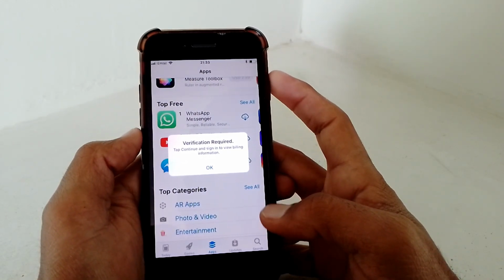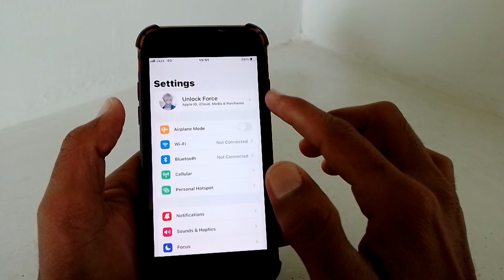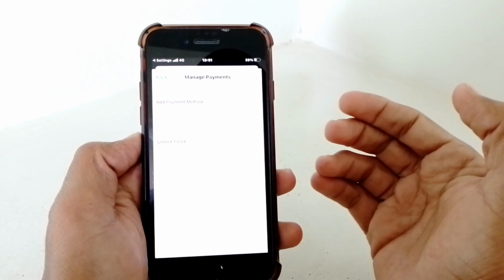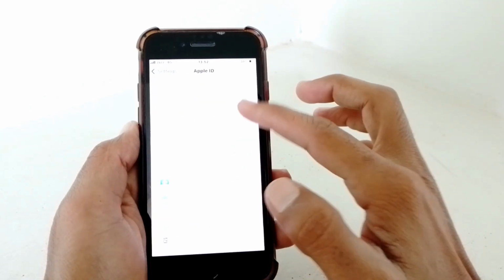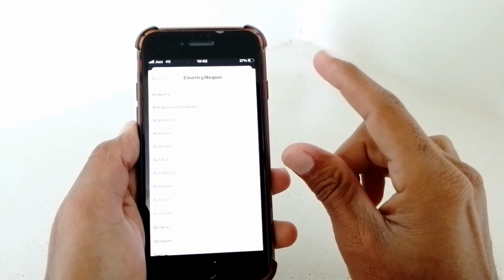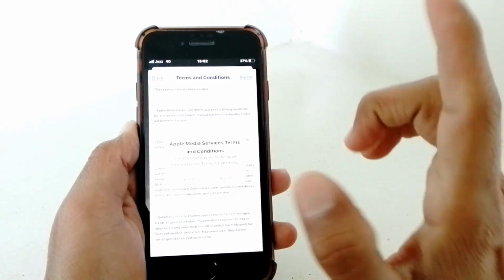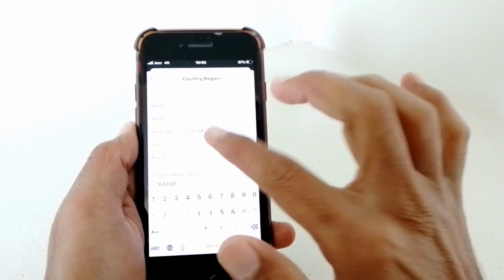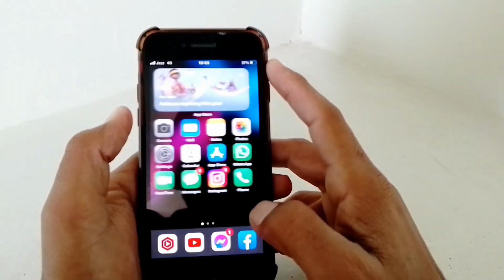App Store Verification Required 2023 | How to Fix Verification Required on App Store | iOS 16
After watching this video you will be able to know " App Store Verification Required 2023 | How to Fix Verification Required on App Store | iOS 16 | 2023 ". So get rid of this problem and enjoy your device.